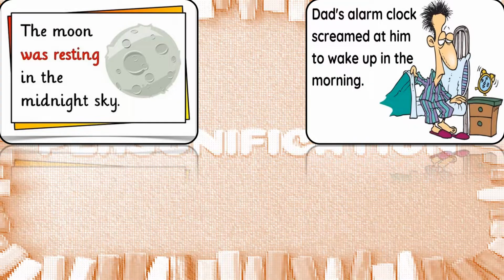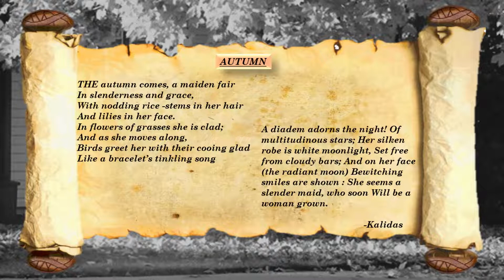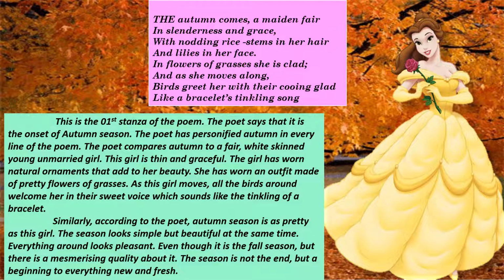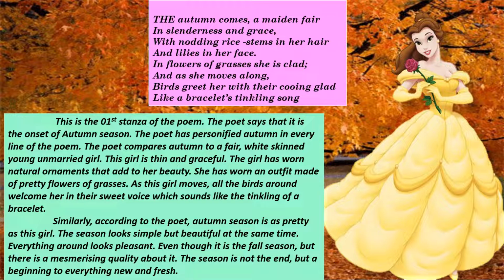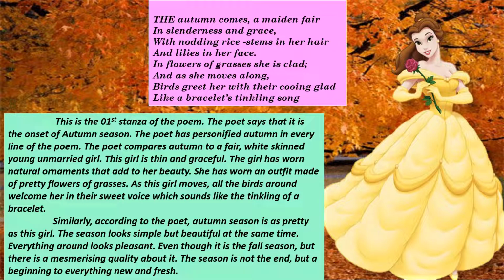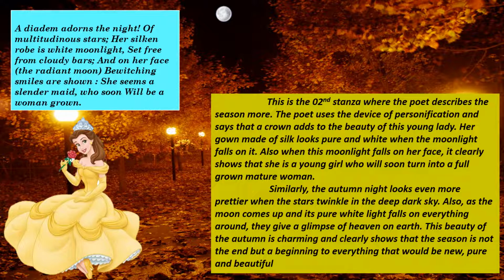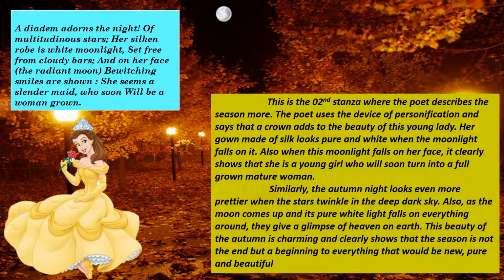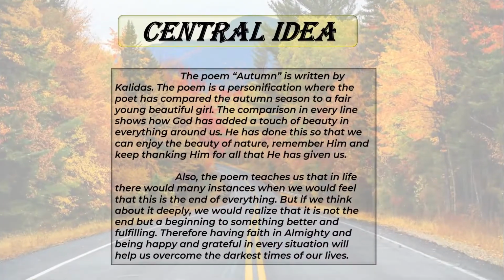Autumn/English/Std IX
Miss Tehseen Mistry is explaining an English Poem , 'Autumn' to the students of std IX during her  English Class.